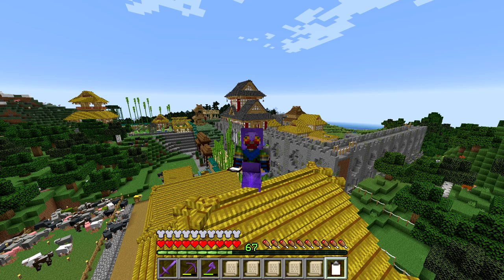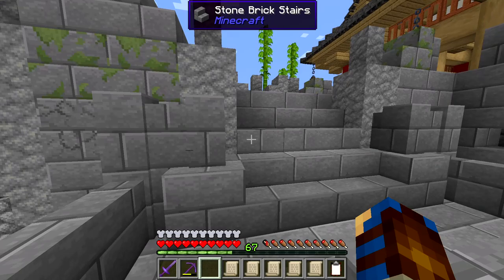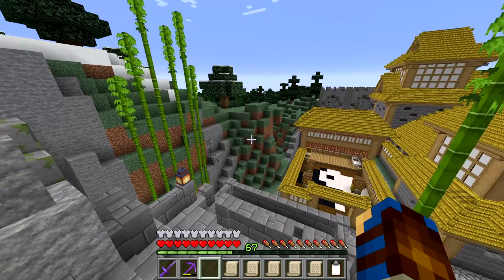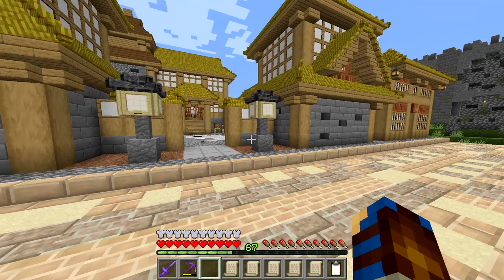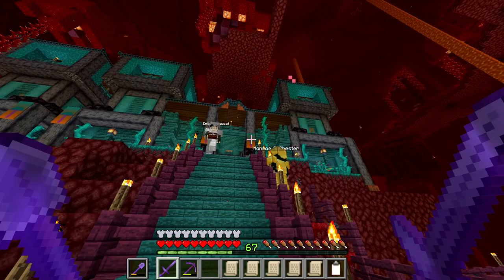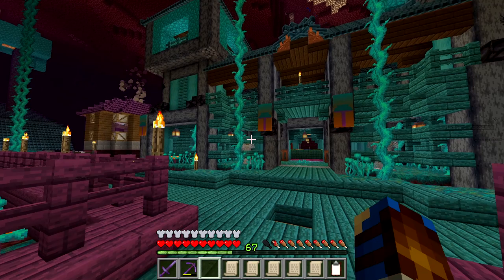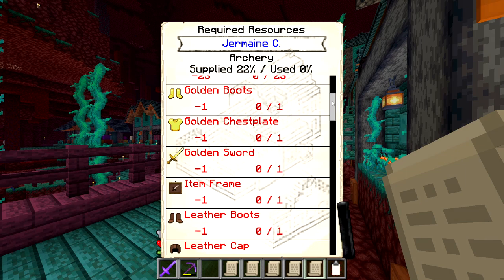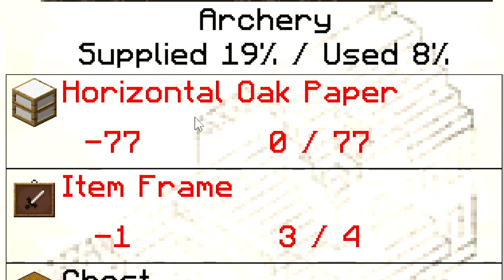Minecraft MineColonies 1.16: Heaven & Hell | Ep.47 | A Complete Combat Upgrade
We're coming to the end of our Defence Upgrades for our Colonies, and boy has it been a long road.
But today we finish up with some new Tier 5 Barracks and Barracks Towers, Guard Towers, Combat Academies and Archery's;  alongside a whole host of new combat researches, and giant Walls to secure our Colony.

The Colonies will now surely be an incredibly safe place to live in.
Apart from Hell of course.